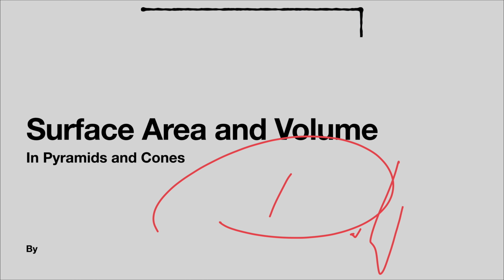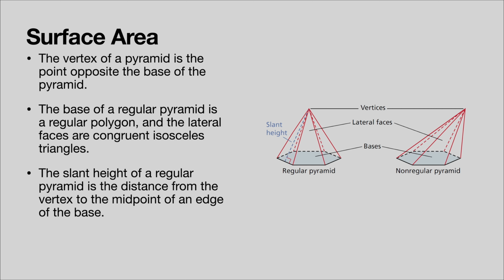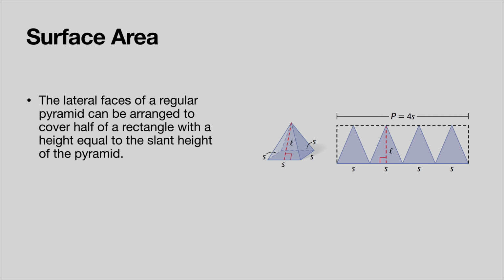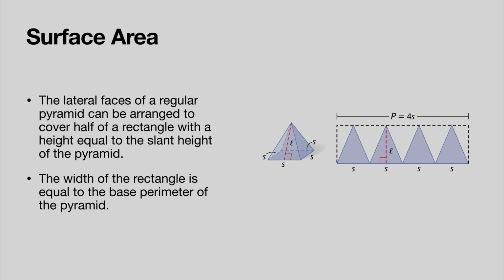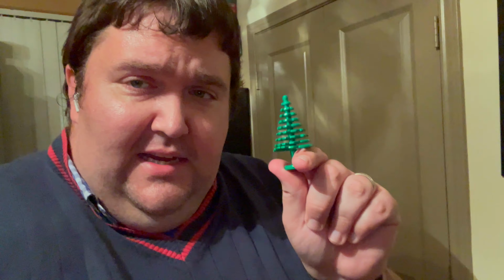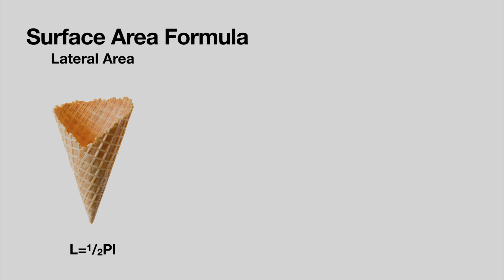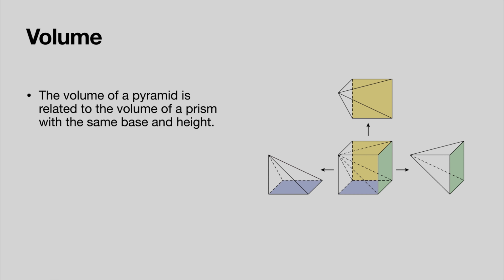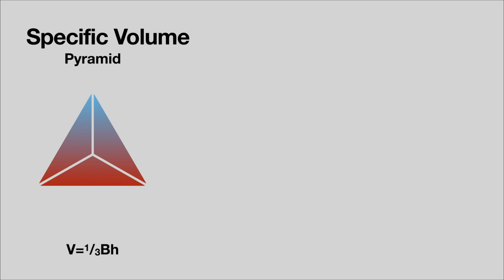Geometry - Volume and Surface Area of Pyramids and Cones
In this lesson, we learn about the formulas for Volume and Surface Area for Pyramids and Cones.